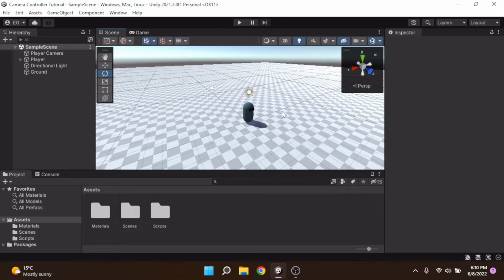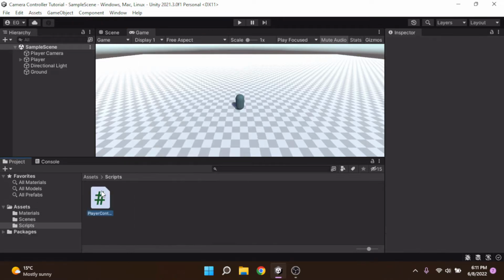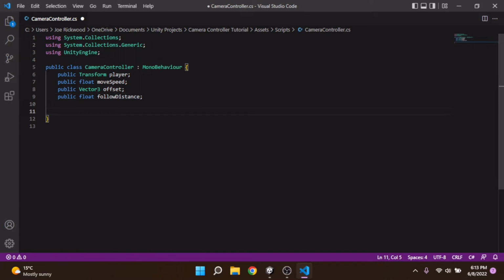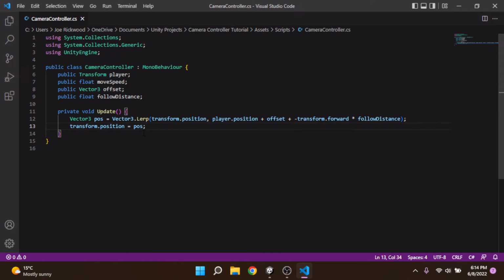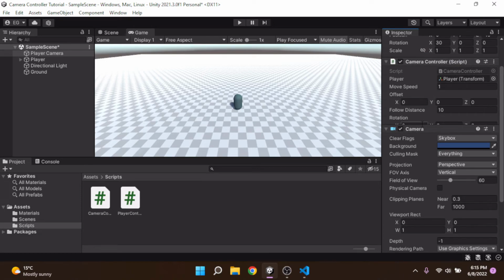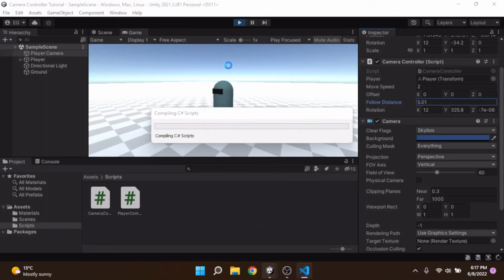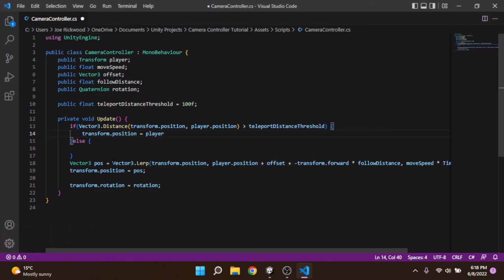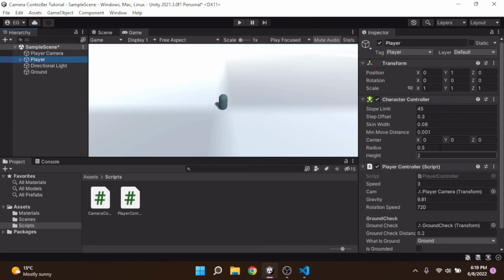Top Down Camera Controller In Unity For Beginners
Today We Make A Top Down Camera Controller